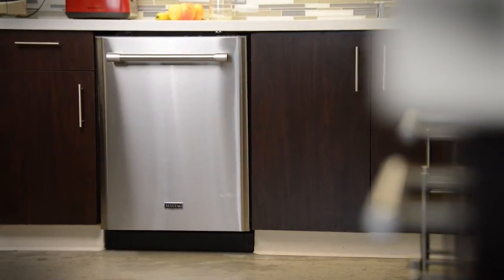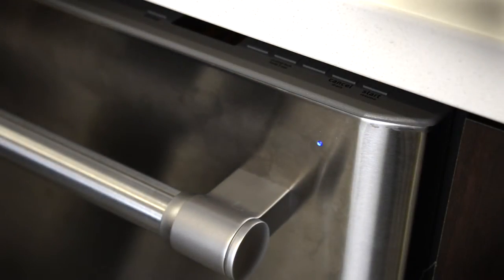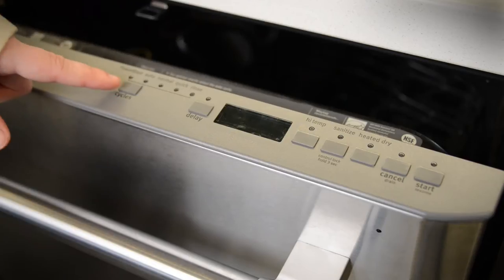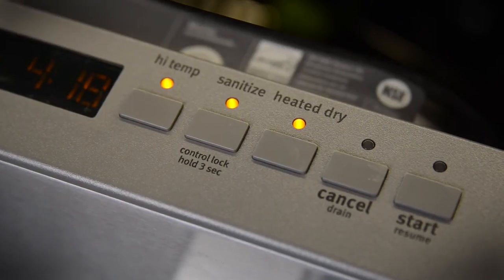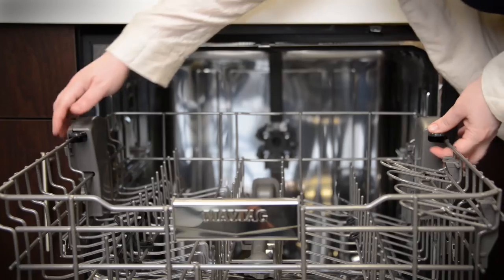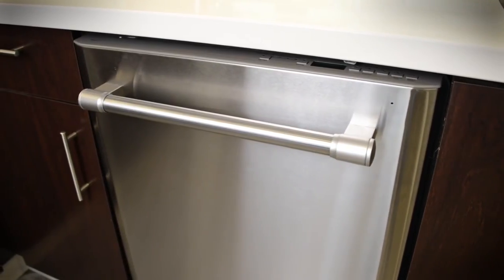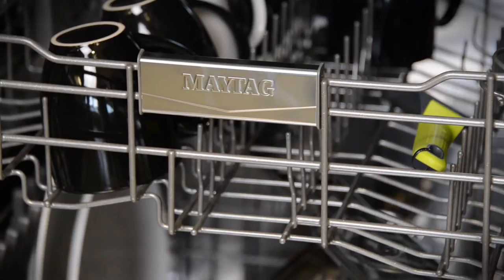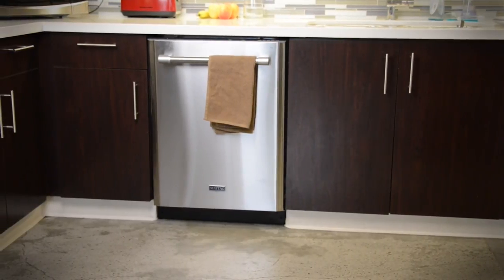Maytag Top Control Dishwasher - Review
The Maytag MDB8969SDM dishwasher is a reserved workhouse that cleans even the toughest pots and pans without making a peep. It’s not the most modern-looking appliance, though.

The Maytag Top Control dishwasher is fairly nondescript. The outside of the machine has a bar at the top that you can use to hang dishtowels. Available in stainless steel, black, or white, the dishwasher would fit nicely with most kitchen decors. We reviewed the stainless steel model and are happy to report that it’s receptive to magnets, in case you like to stick something to the front to let your family know when the dishes are clean or dirty.

Hidden at the top of the dishwasher door are the controls and settings. The control panel is also fairly straightforward and sits flush right. You’ll find a Cycles button for choosing which type of load to run: PowerBlast, Auto, Normal, Quick, and Rinse. There’s a timer and five additional buttons: Hi Temp, Sanitize, Heated Dry, Cancel, and Start. The overall effect for the interface is a bit dated. That said, from the outside, the stainless steel design looks as sleek as many others.